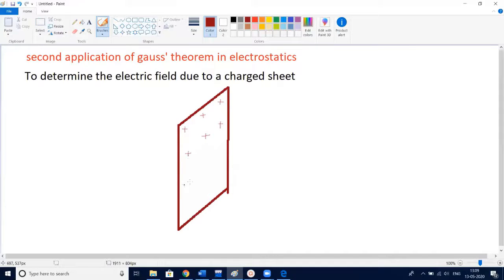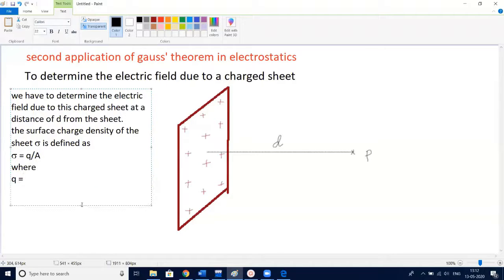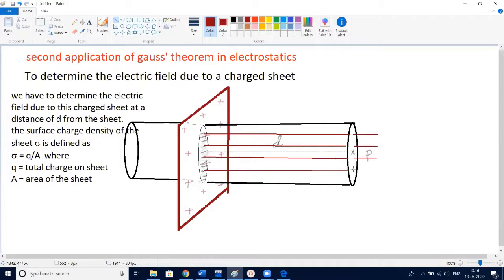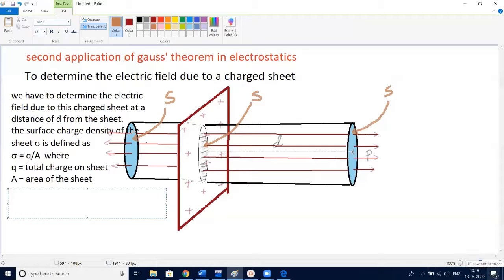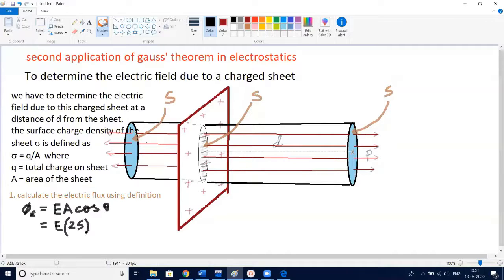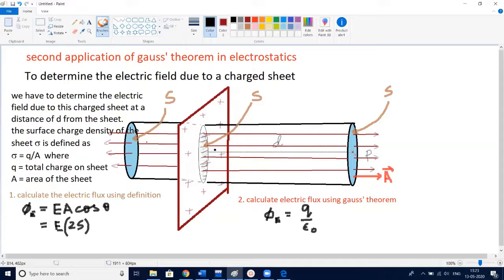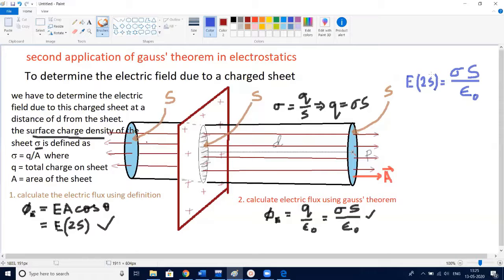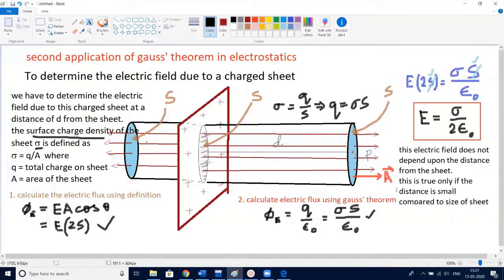Gauss Theorem in Electrostatics: finding the electric field due to charged sheet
This video discusses about an application of Gauss Theorem. We use Gauss Theorem in electrostatics to find the electric field due to a charged sheet.